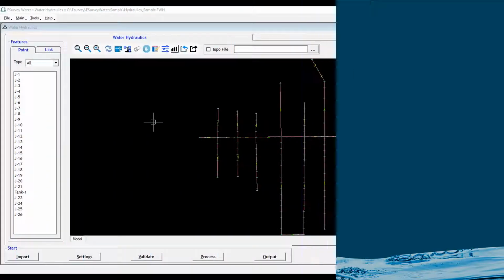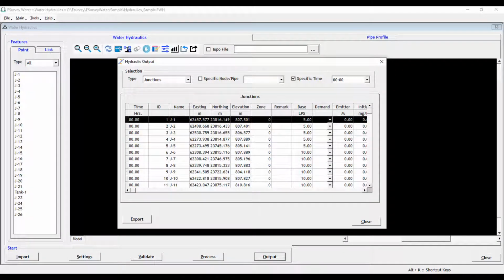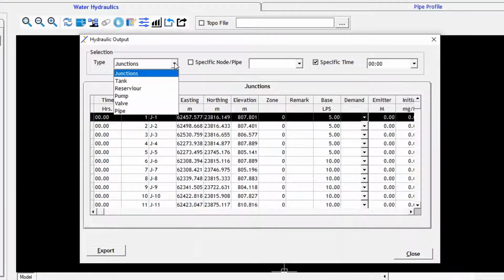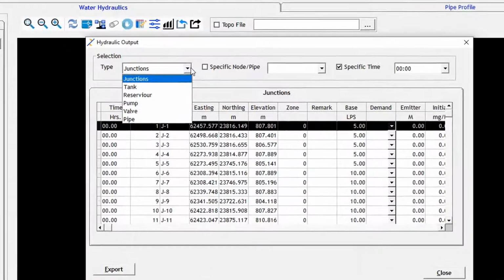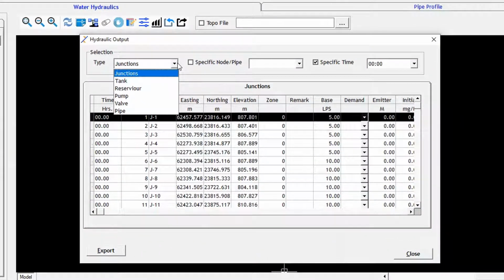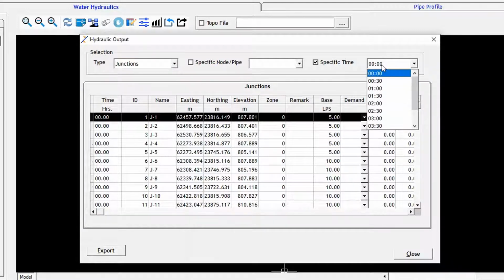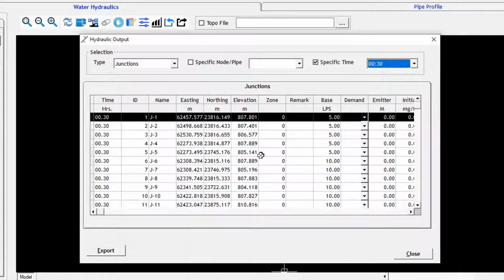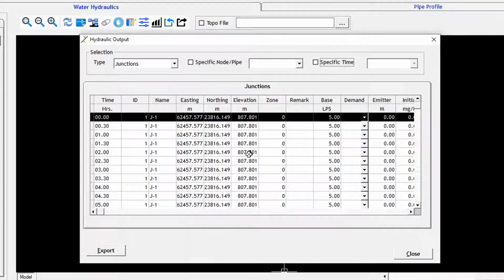Hydraulics Reports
Hello everybody, welcome to a video tutorial of how to generate reports in Water Hydraulics Design module of ESurvey Water Infra Suite. In the previous help topic, you have learned how to optimise the Diameter of the pipe. In this help topic, you will learn how to generate Reports.

Click on Output button to view the results, Select type of entity from the dropdown in the Selection group.

You can select one of the entity types that is Junction, Pipe, Pump, Valve, Tank and Reservoir. Depending on the type of entity you have chosen, you will get the result of various columns.

By default, you will get the report at initial Hours, that means 00:00 Hour. When you select Specific Time from the dropdown list, you can note the result of that particular time.

If you want a report for all the durations at once, then disable the check box of Specific Time.

Similarly, if you want result report of particular Node or Pipe then Enable Check box of Specific Node or Pipe and select the specific node or pipe name from Dropdown list.

Now click on Export button to export the corresponding results to Excel.